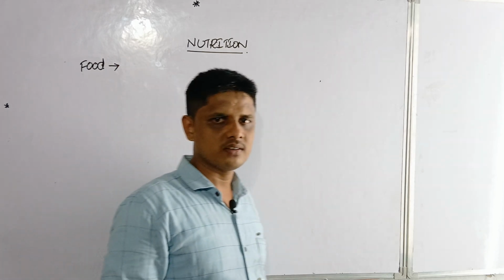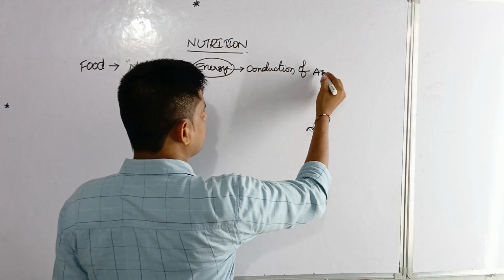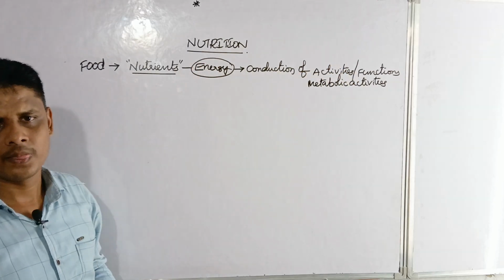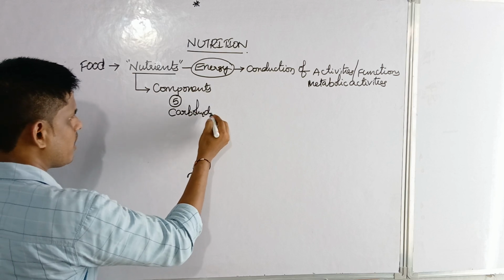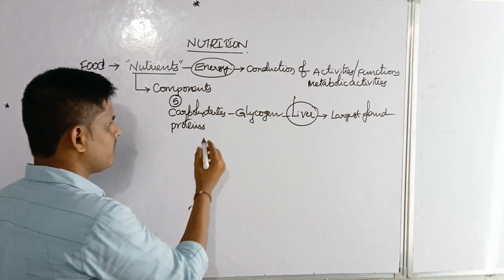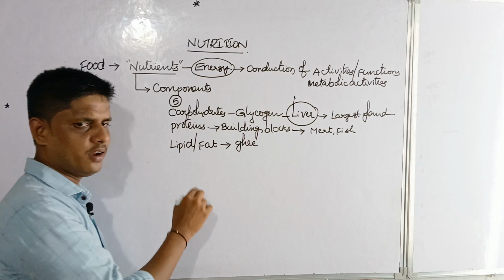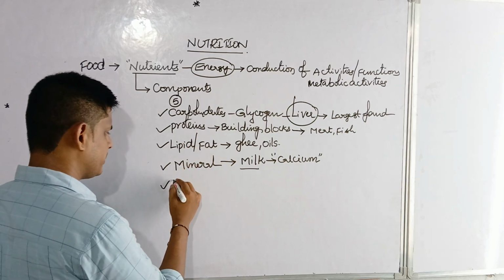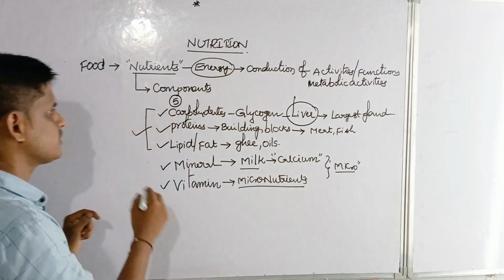BIOLOGY NEET FOUNDATION CLASSES💥 OUR FOOD AND COMPONENTS